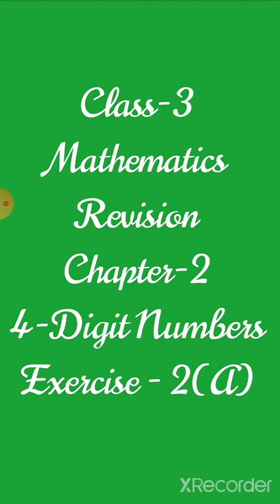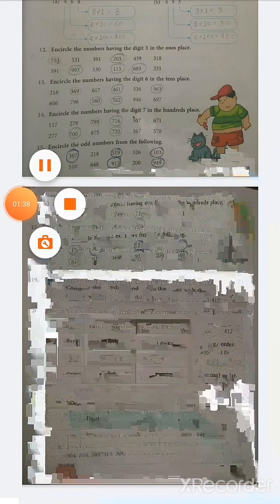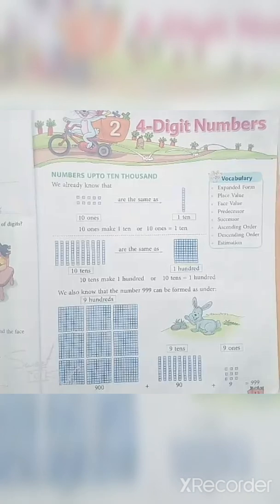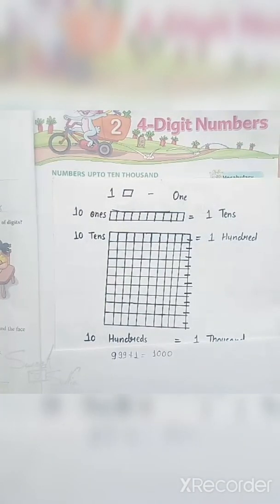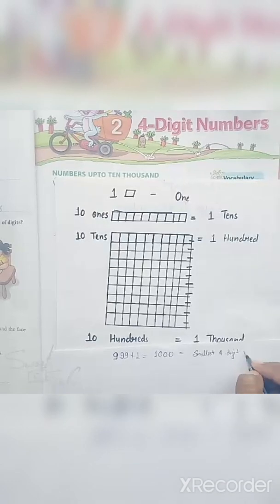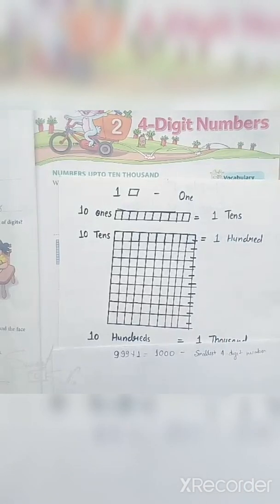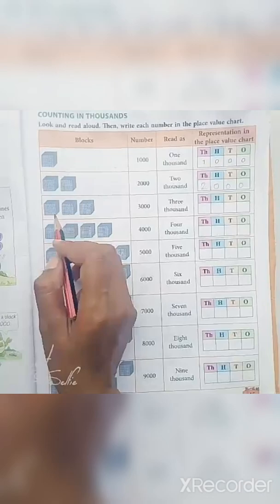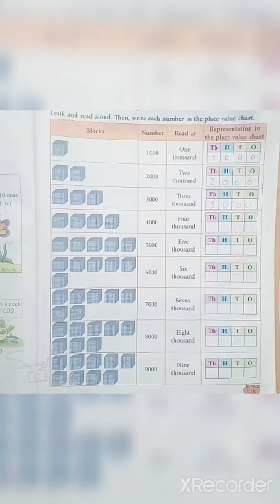Class-3 Mathematics (Revision) Chapter-2 "4-Digit Numbers" Exercise-2'A'